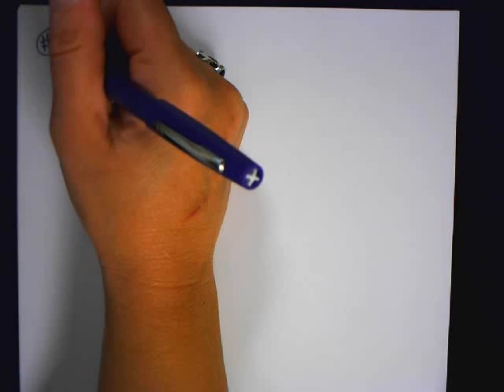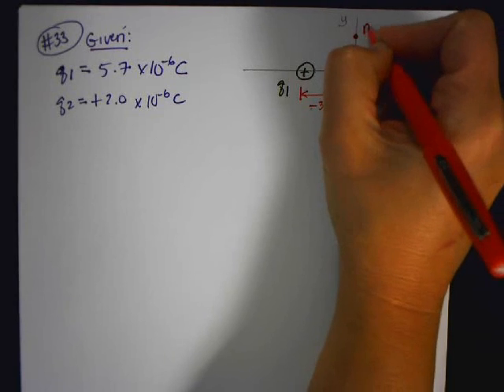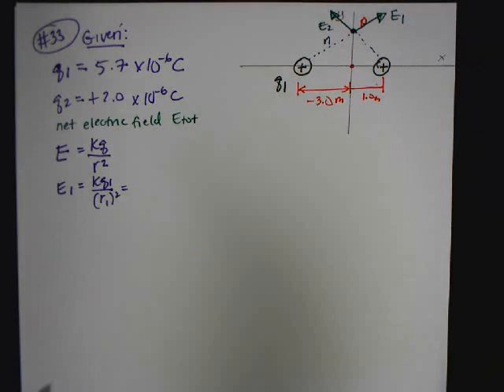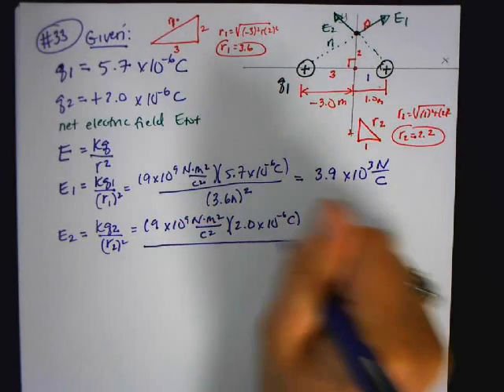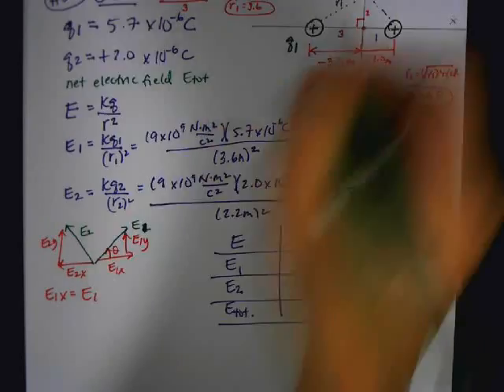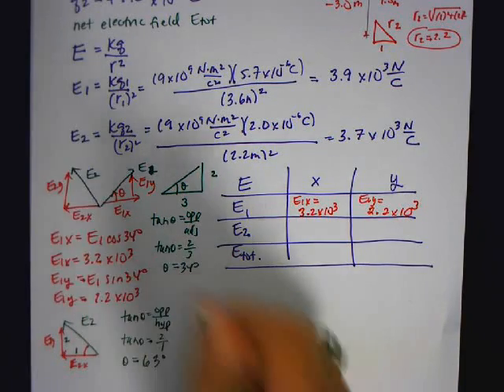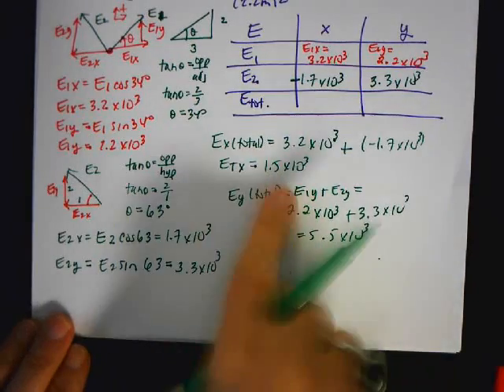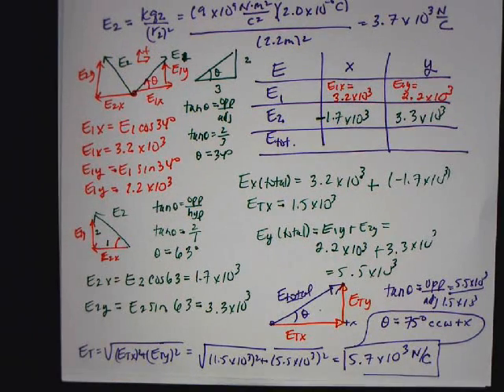10 Video HP16 Review Problem #33